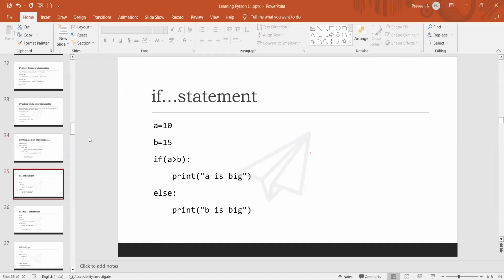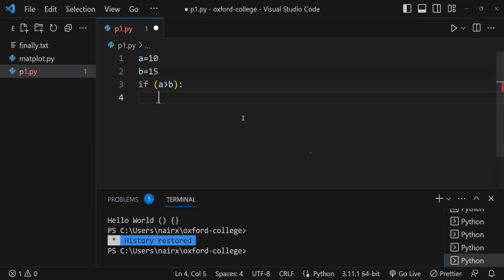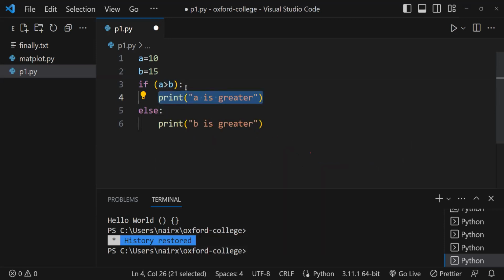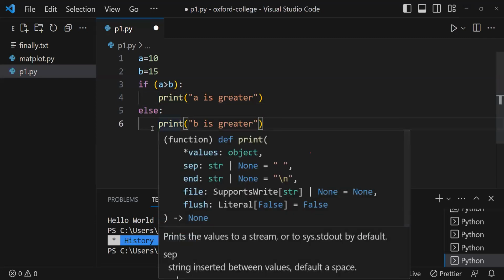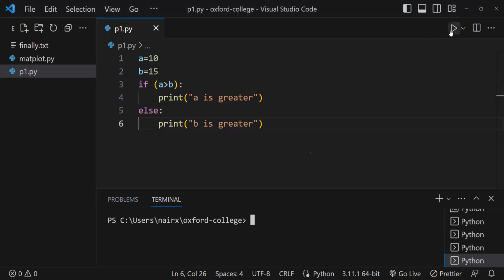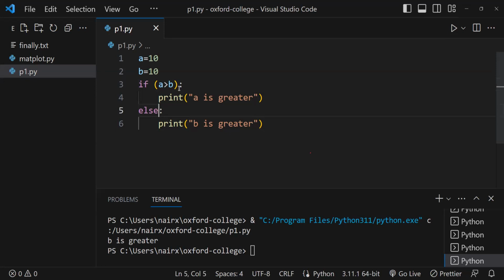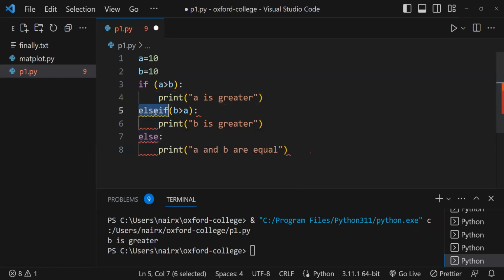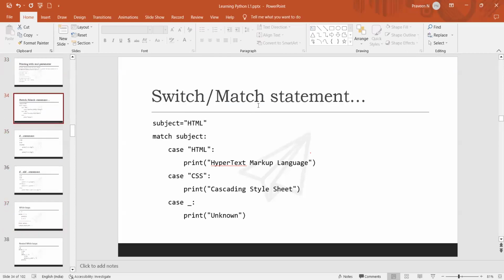#6 - Python if statement with examples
Learn various flow control in python beginning with if else condiiton.